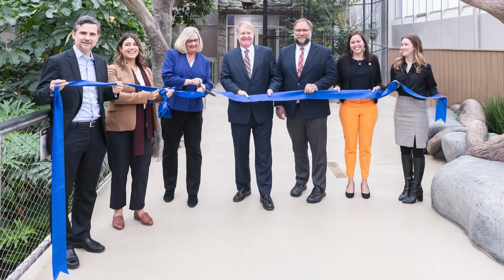The National Aviary's Historic Wetlands Renovation | Vitro Architectural Glass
The National Aviary’s largest habitat, the Wetlands, first opened its doors in 1969. It is home to a variety of species, including American Flamingos and Brown Pelicans, as well as lesser-known birds like Boat-billed Herons and Sunbitterns and several species that are vulnerable to extinction. After more than 50 years of wear and tear, its staff determined the habitat needed a makeover, and as a longstanding partner of the National Aviary, Vitro Architectural Glass was ready, willing, and able to answer the call.

To provide the perfect ambiance for the new habitat, Vitro donated more than 20,000 square feet of Starphire Ultra-Clear® glass – one of the world’s clearest, most transparent float glass products, transmitting 91 percent of visible light in a standard ¼-inch (6 millimeter) thick lite. A portion of the donated Starphire® glass is AviProtek® glass, better known as ‘bird-friendly’ glass, was created in conjunction with Vitro partner Walker Glass.